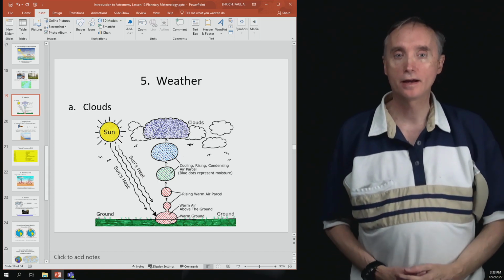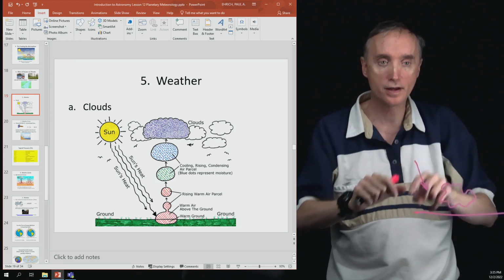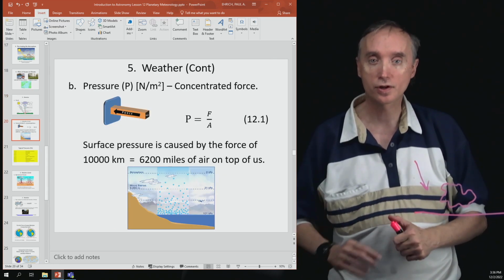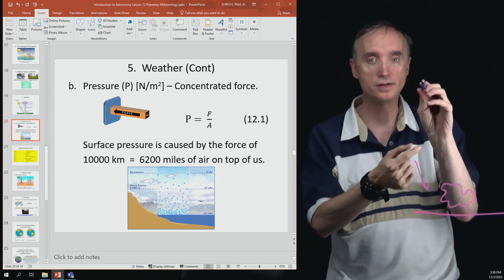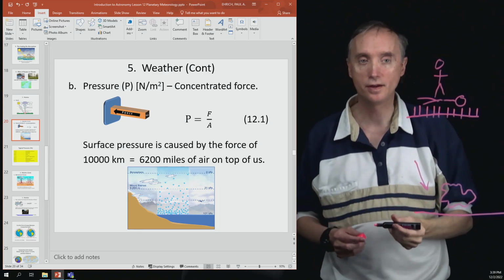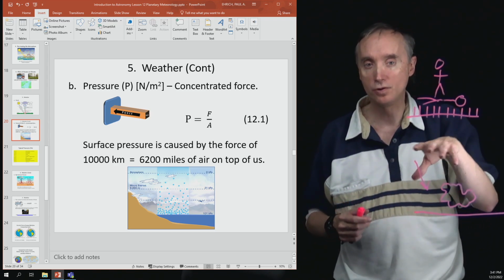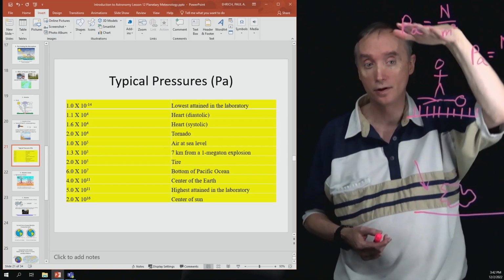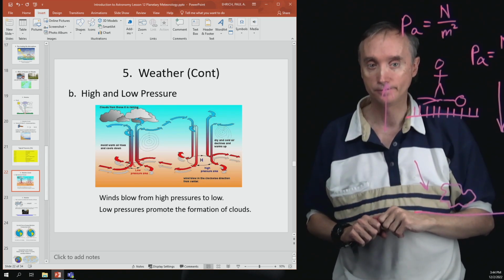Ast 12 7 Atmospheric Pressure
In this segment of lesson 7 you will learn what causes atmospheric pressure.